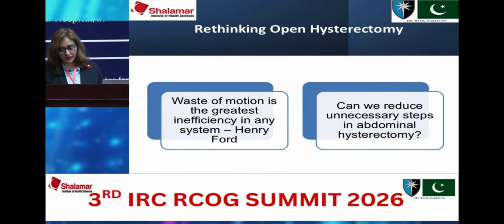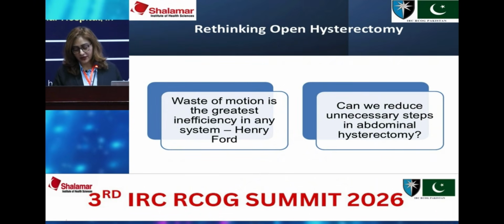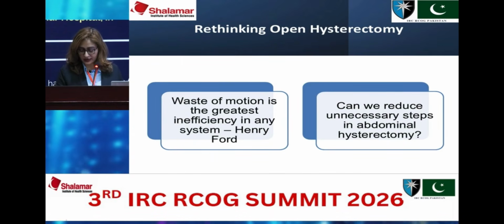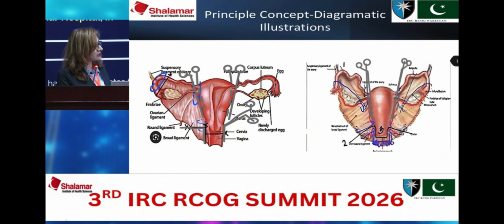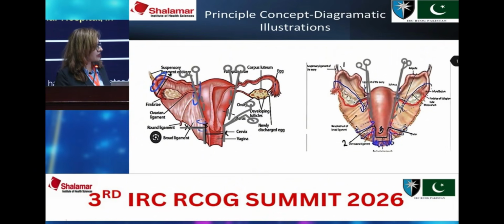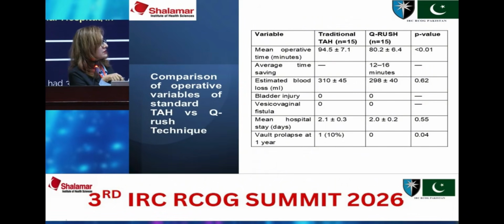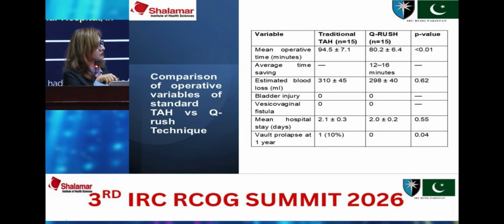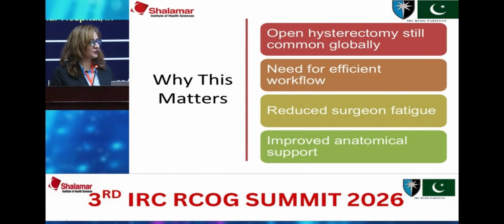My talk on Q-Rush Hysterectomy at 3rd IRC conference, signifying the key concepts behind innovation